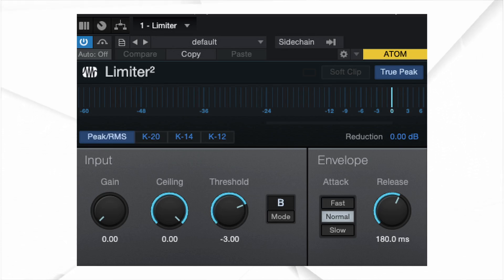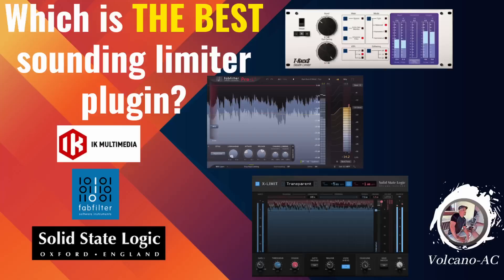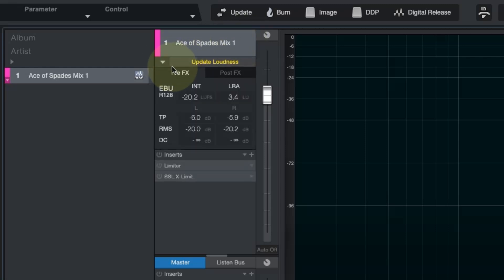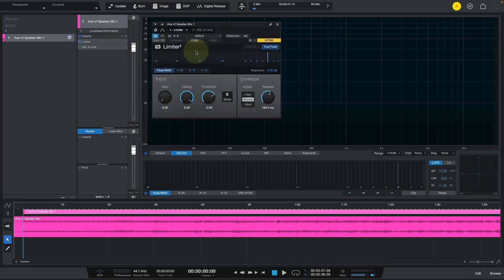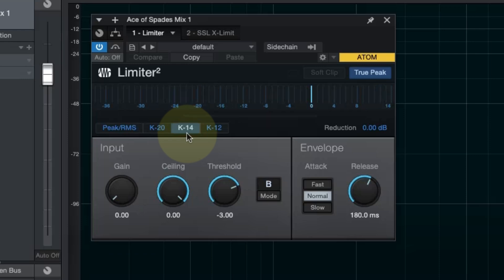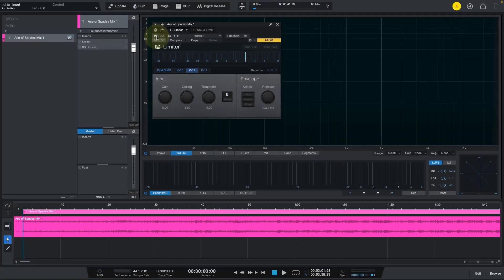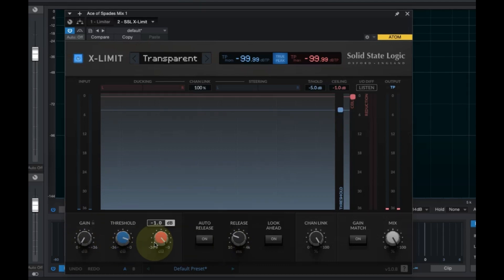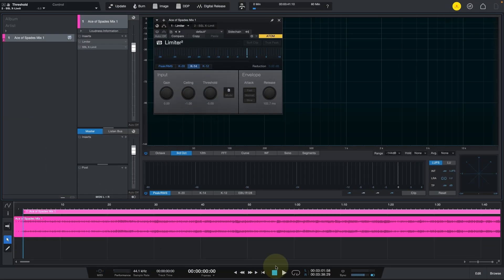Comparing free vs paid Limiter plugins for mastering: Presonus Limiter2 vs SSL X-Limit.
In this episode I compared free vs paid Limiter plugins for mastering: the Presonus Limiter2 which is stock in Studio One Artist version and the SSL X-Limit.

This is not a sponsored video, I paid for the SSL X-Limit plugin with my own money.